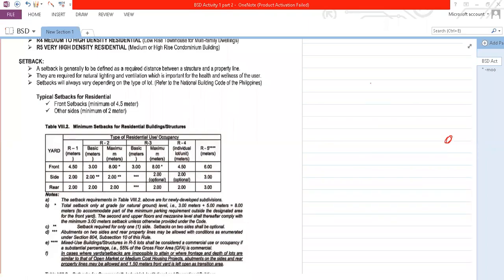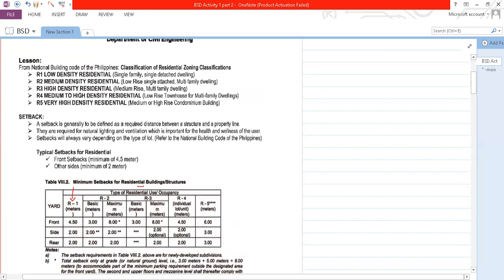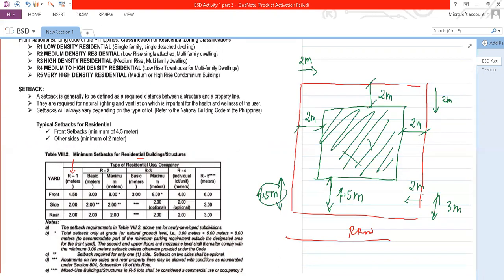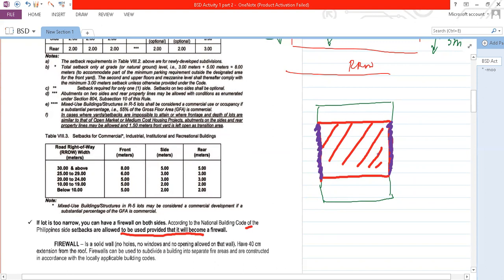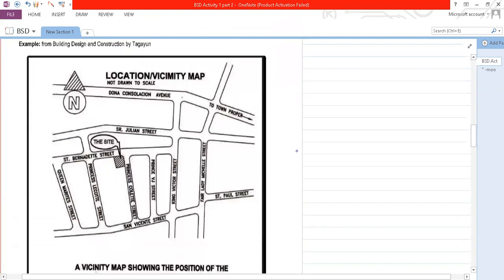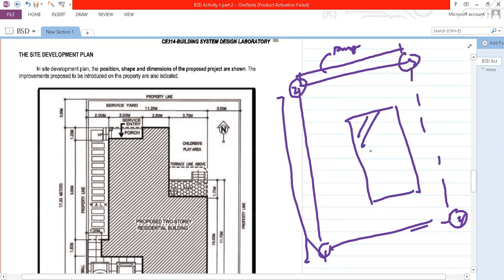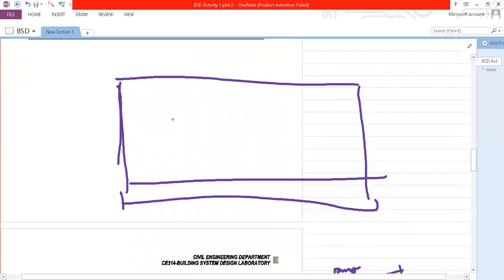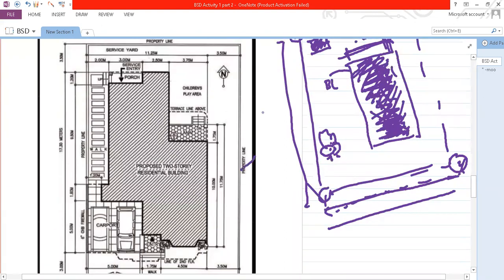BSD Instruction for Act 2